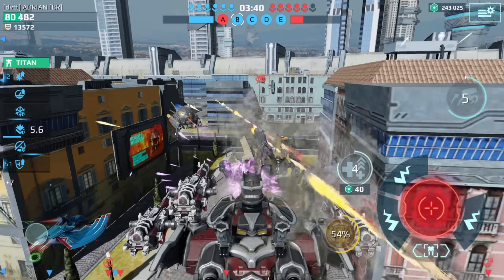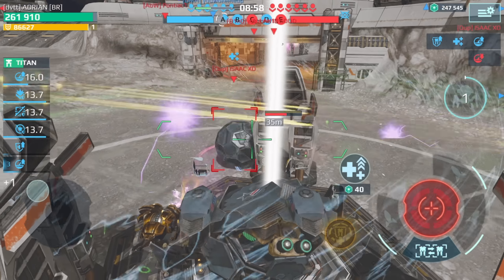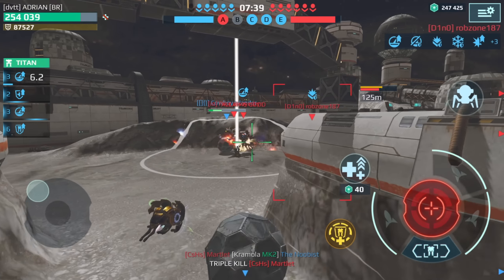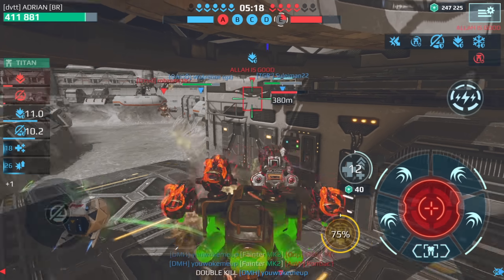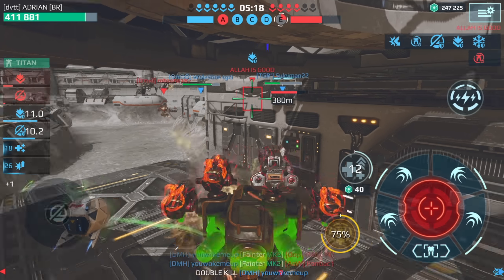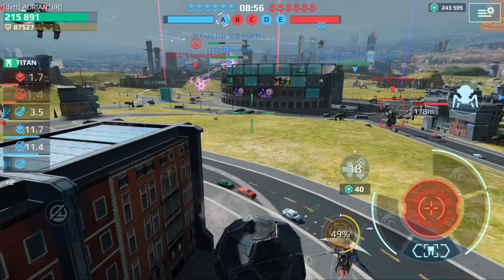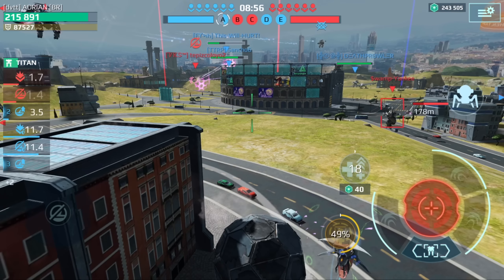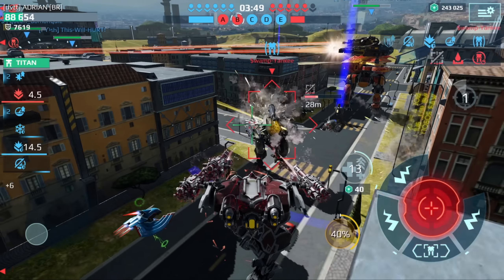Skyros with 7x Speed Skills + Nitro Units! War Robots Gameplay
War Robots Gameplay showcasing the Skyros with 7x speed skills including three Nitro Units! How fast will this build go compared to the Seraph setup which I did yesterday and is it worth running this many speed skills on the Skyros?

More videos on crazy speed skills!

Time Stamps
0:00 Intro
0:38 Skyros Setup
1:30 Skyros on Moon (with Armadillo)
10:36 Skyros on Rome (with Nebula)